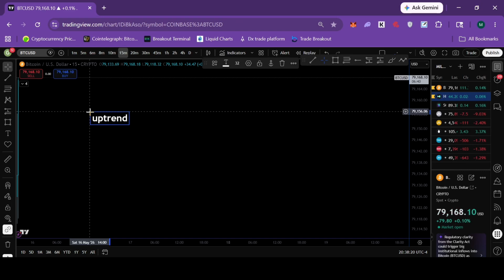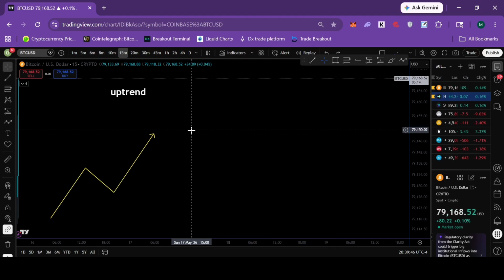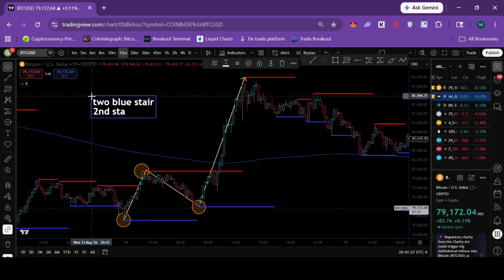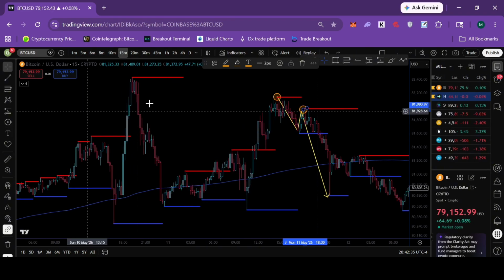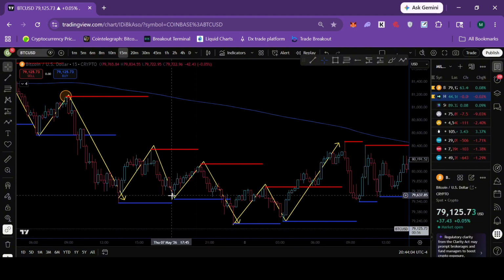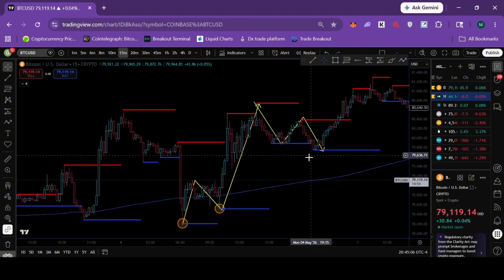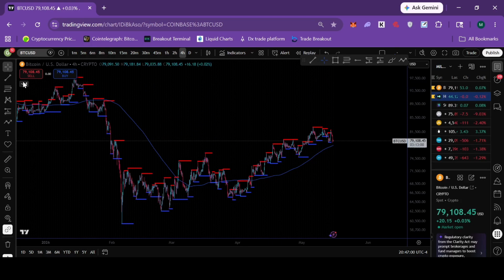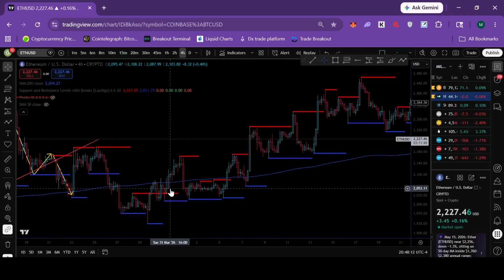Identifying Trend As A Beginner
Video shows exactly what trends are and how to identify them.

If you’re looking for a group that can help you learn how to trade join the free telegram group below: